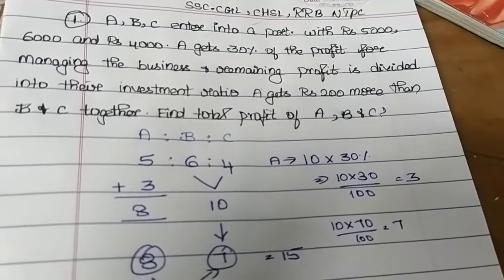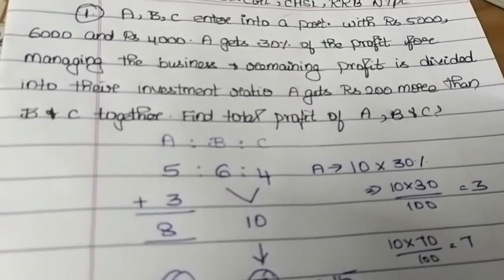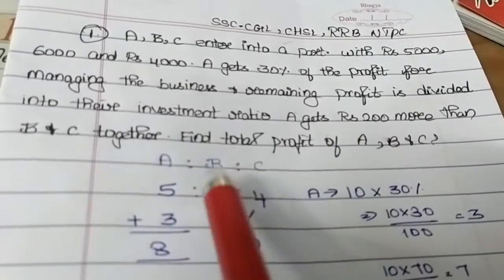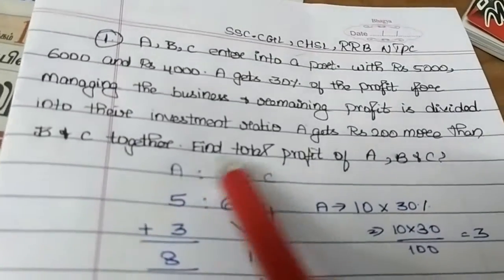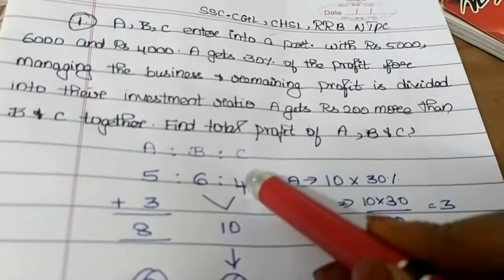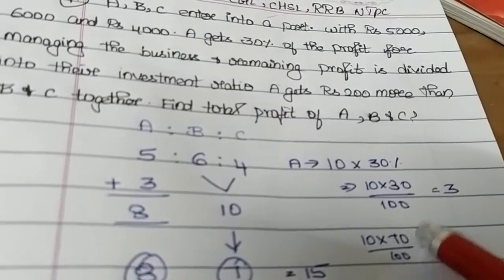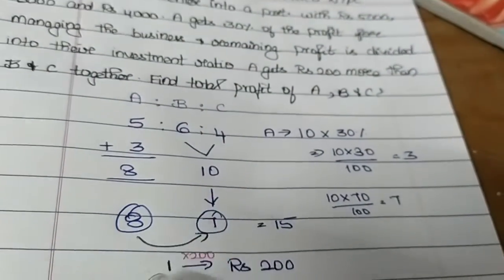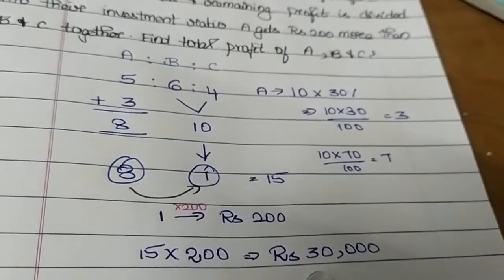Maths- Partnership previous year questions for SSC Cgl, chsl and Rrb ntpc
Most important topic in maths ... Moderate level sums